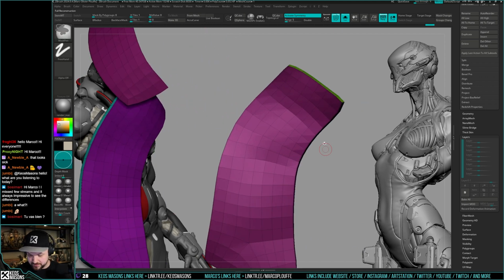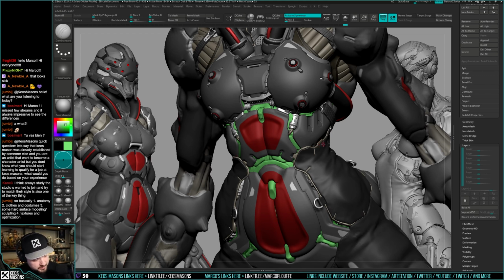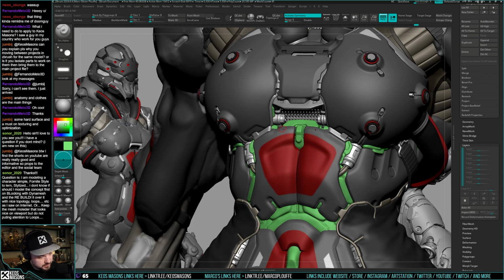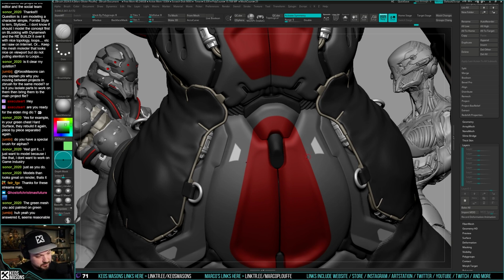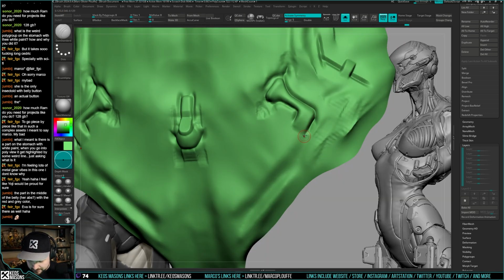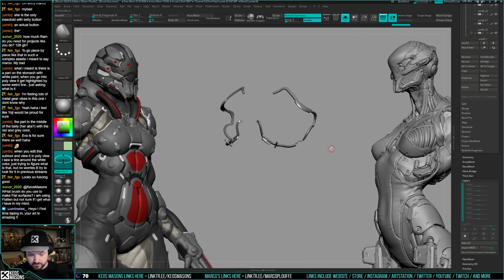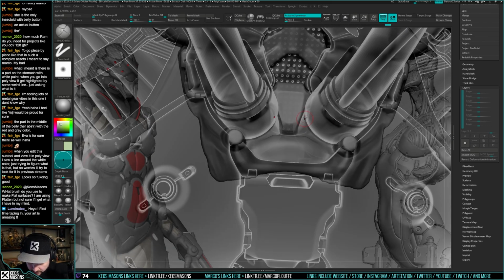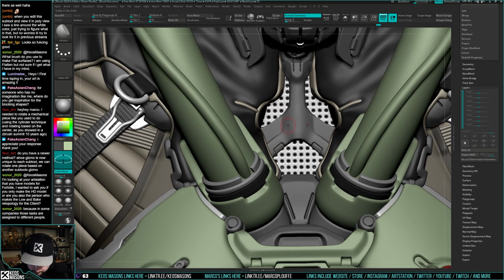3D Character Sculpting - Marco Plouffe's Twitch Stream of 2024-06-04 - Internal Meshes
This is a recording of Marco Plouffe's "Sculpt Soirée" Twitch Stream of 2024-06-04. The stream was about applying details in the internal/in-between parts..